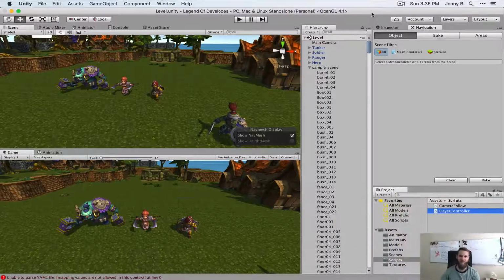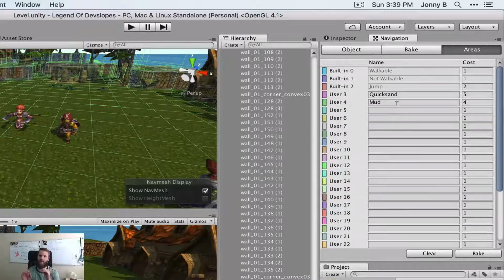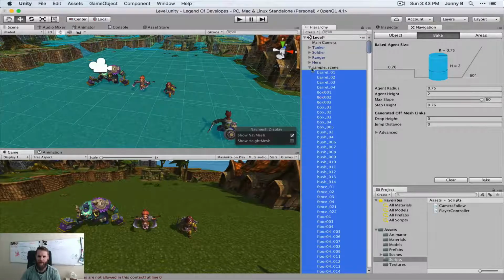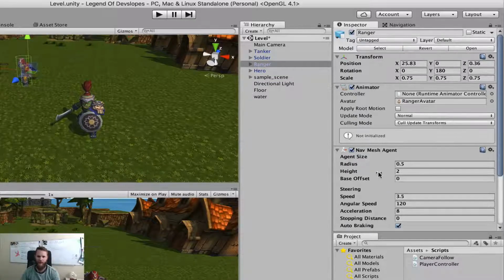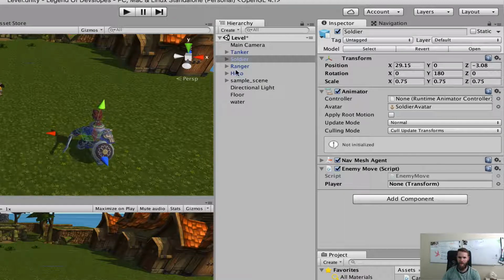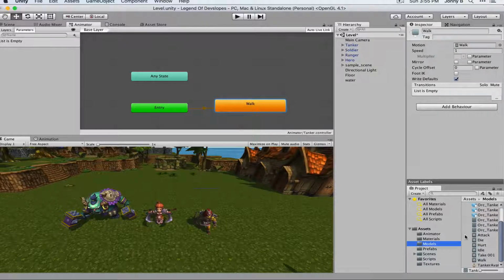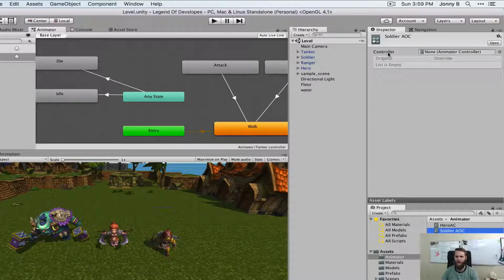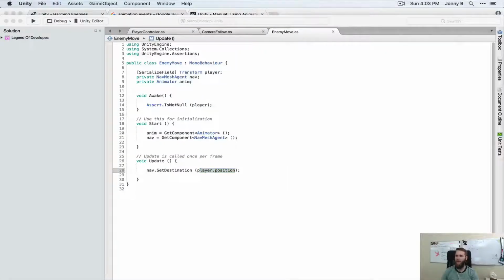061 Enemy pathfinding navigation in Unity